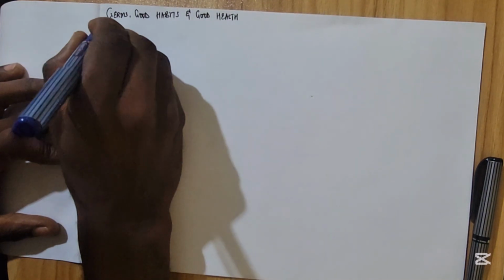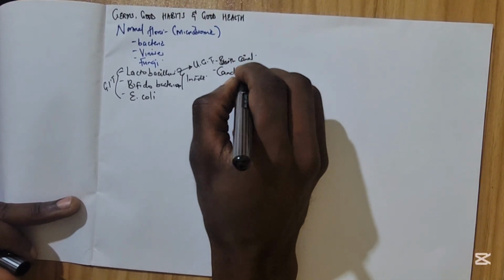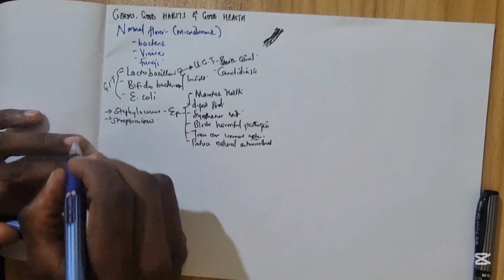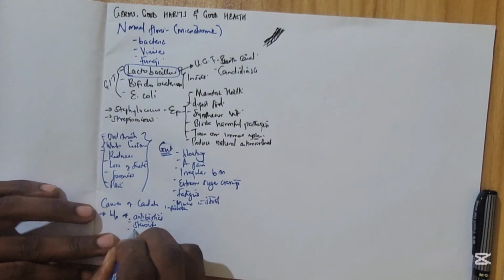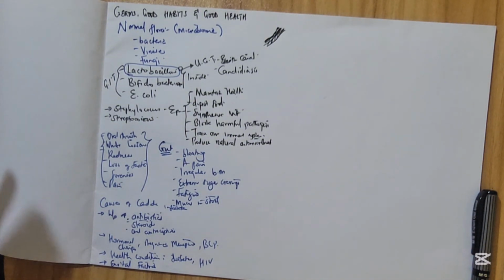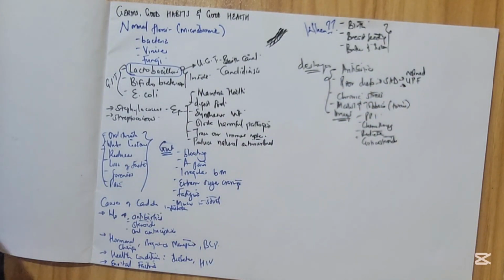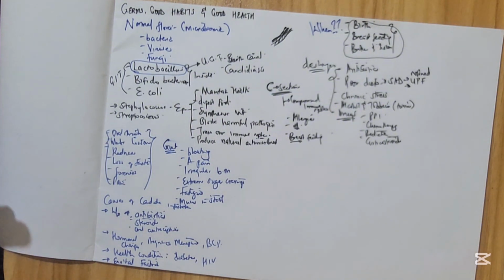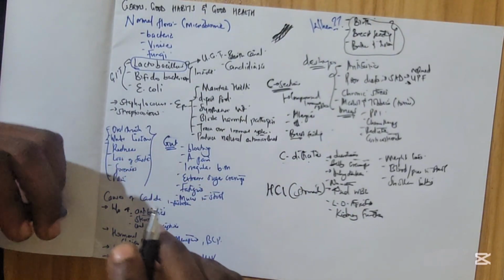Episode 4: The germs that keep us alive- GERMS, GOOD HABITS & GOOD HEALTH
Normal Flora of the Human Body: The Microbes That Live On and In Us.

Today, we are exploring normal flora (also known as normal microbiota or the human microbiome)—the trillions of friendly microorganisms that live on and inside the healthy human body.

In this video, we break down how these tiny helpers keep us safe; when do we acquire them and where they are found.  What You Will Learn.
Definition: What is normal flora and how do they differ from harmful germs?Body Distribution: Where good microbes live, including the skin, mouth, gut, and respiratory tract.Key Benefits: How they help digest food, make vitamins, and block bad pathogens.The Balance:
What happens when these helpful microbes end up where they shouldn't be or when antibiotics disrupt them